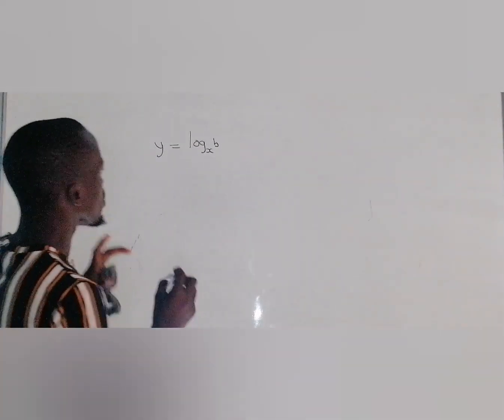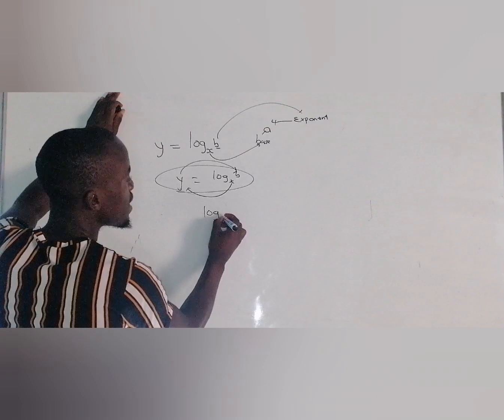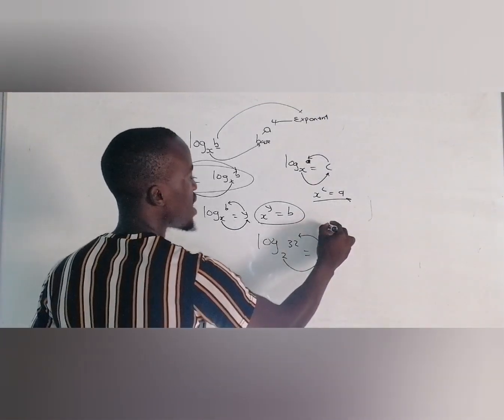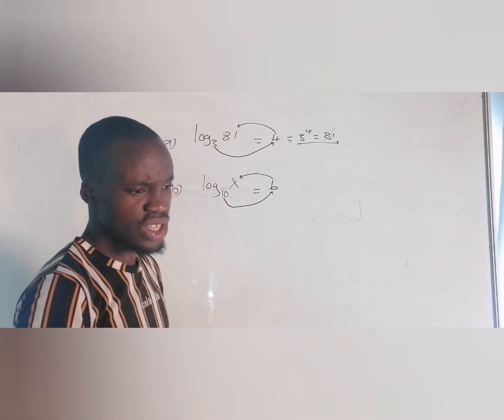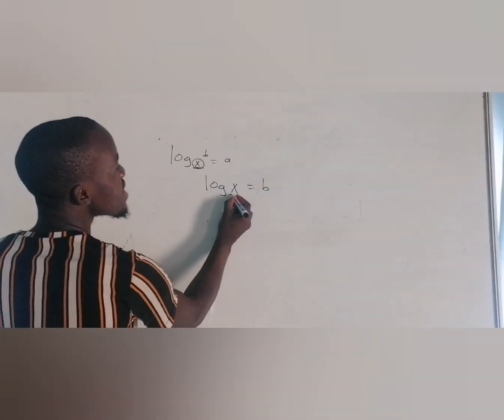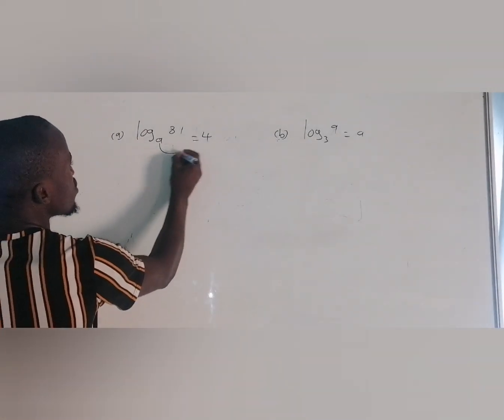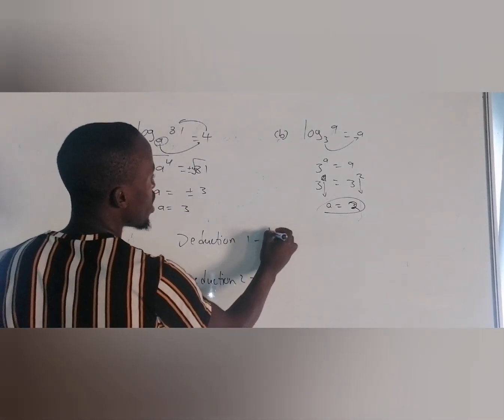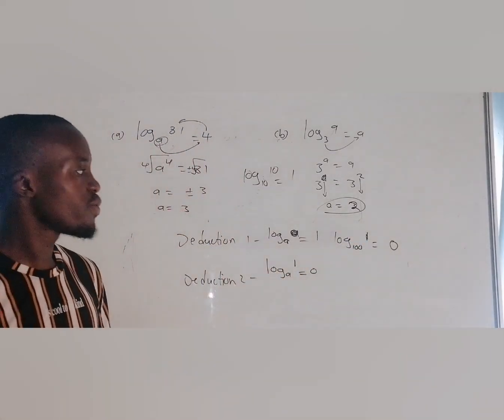LOGARITHMS (part1) GRADE 12